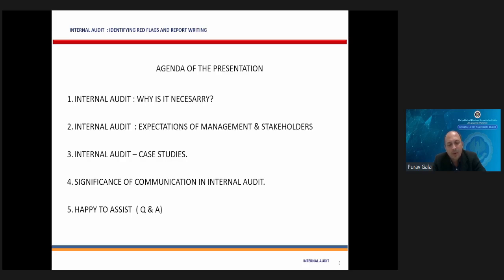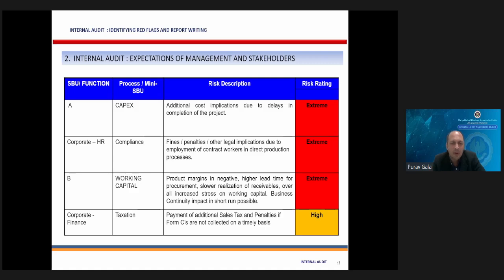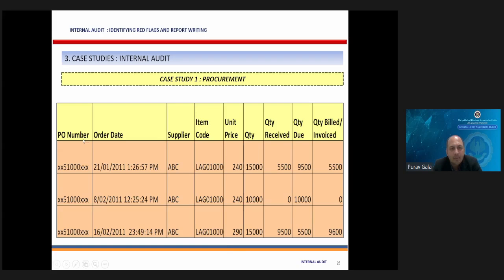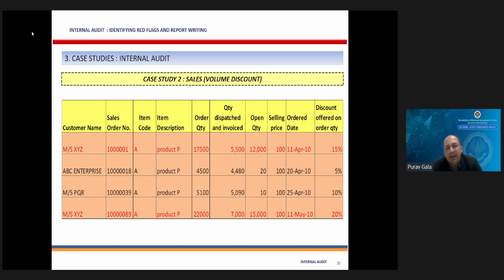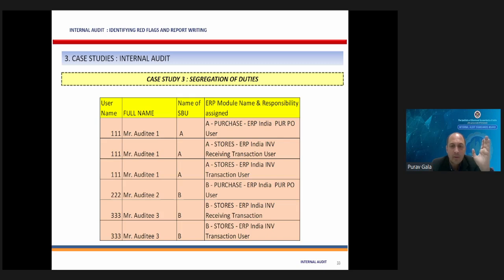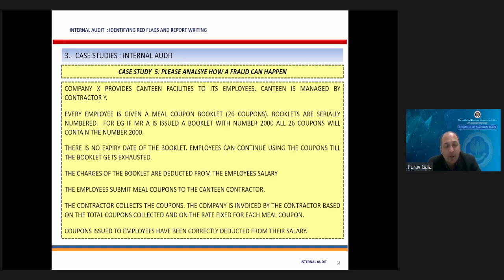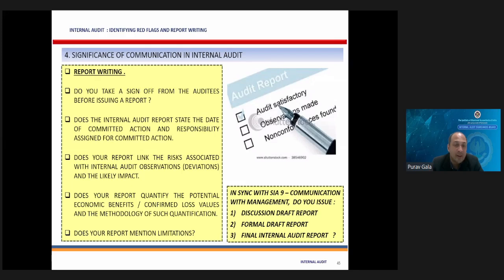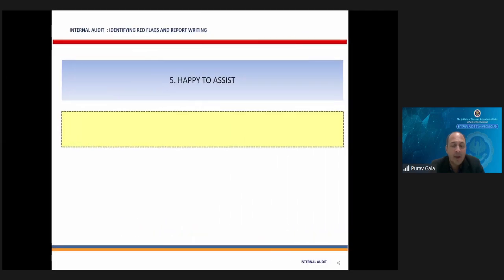Webinar on “Identifying Red Flags and Report Writing by Internal Auditors” - 27032024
Webinar on “Identifying Red Flags and Report Writing by Internal Auditors”